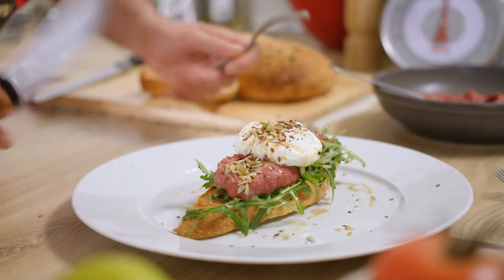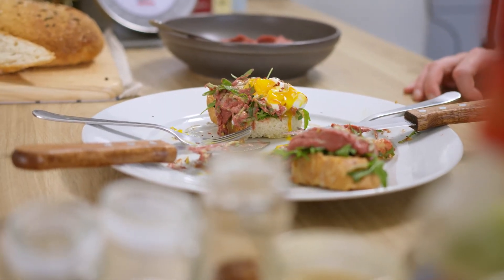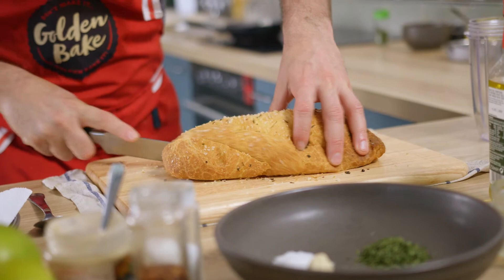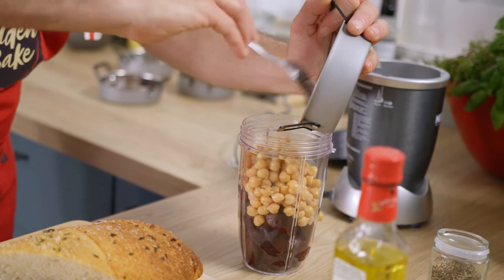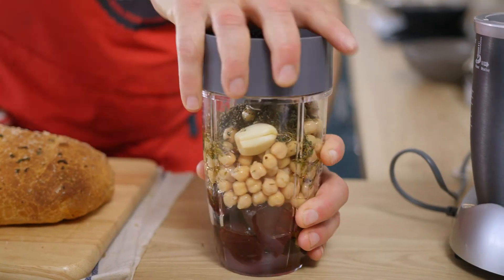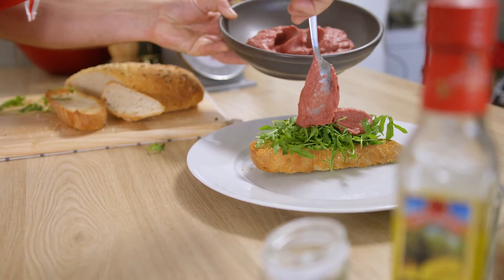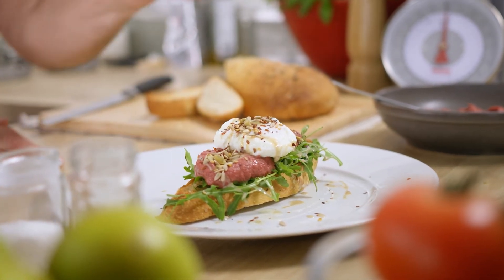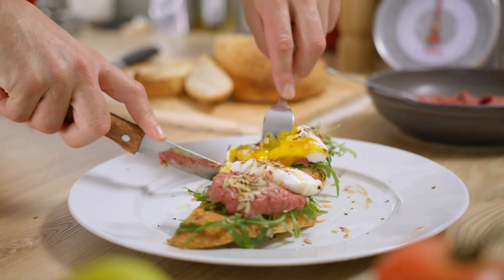Beetroot Hummus & Poached Egg on Sourdough Loaf - Golden Bake Sourdough Balls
Beetroot Hummus & Poached Egg on Sourdough Loaf made using Golden Bake Sourdough Balls